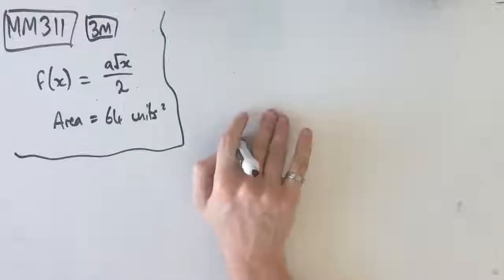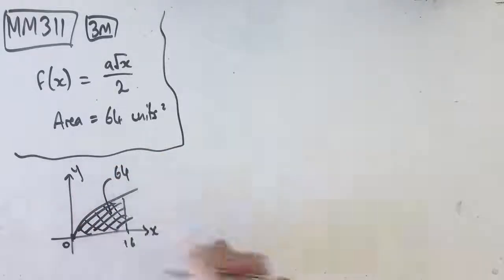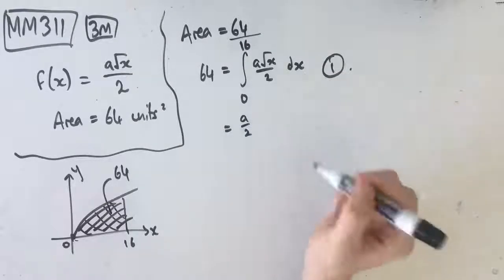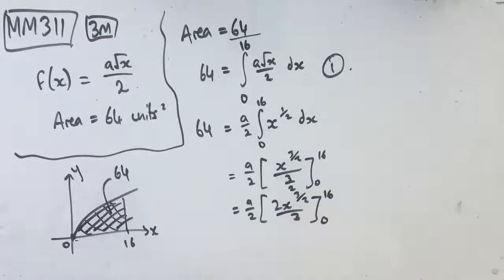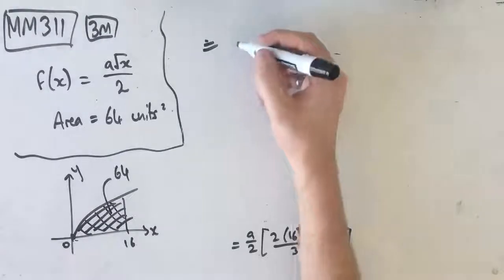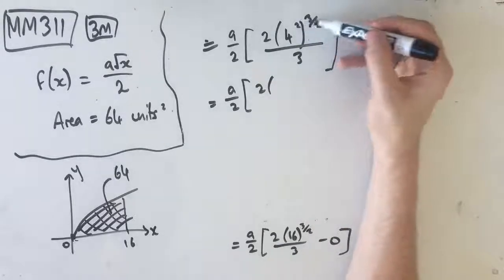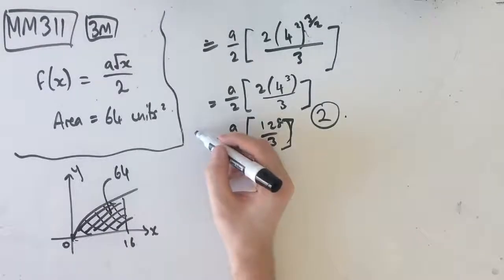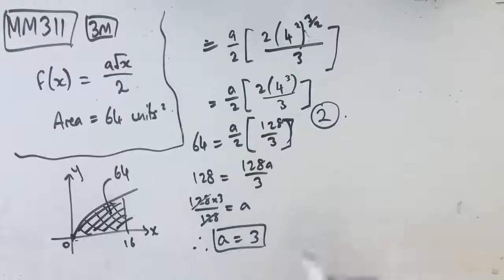MM311 Maths Methods Fortify Study Guide - "Finding a constant based on area under graph"